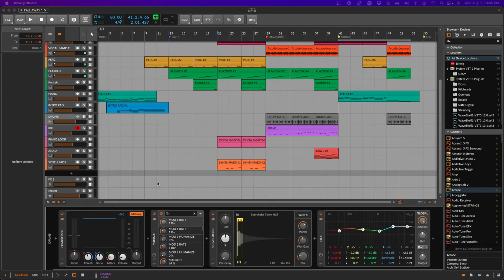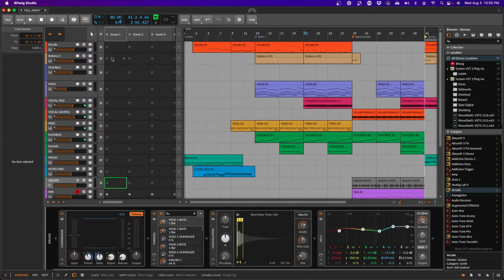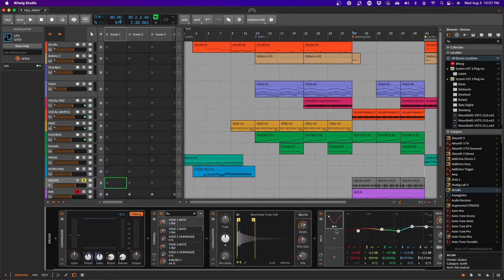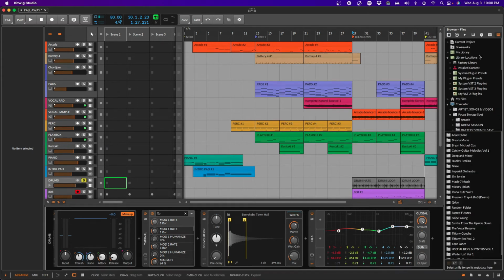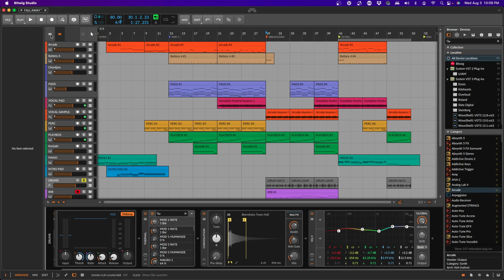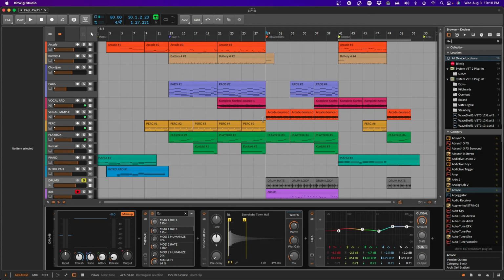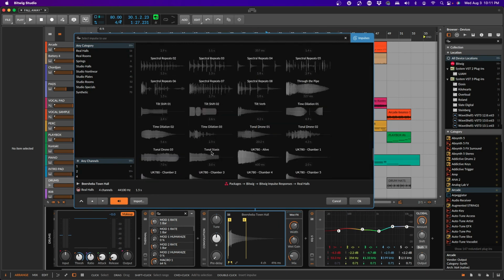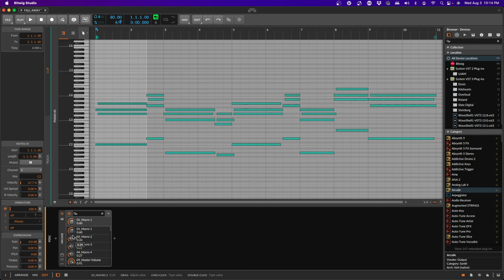6 Reasons I switched to Bitwig 4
I have recently made a big change!! I have switched daw's!! Now this is only for producing and making beats. I will continue using my former Daw for all other things I do. But let's take a look at why I made this switch. 6 reasons I switched to Bitwig 4!!

My Entire Setup Information